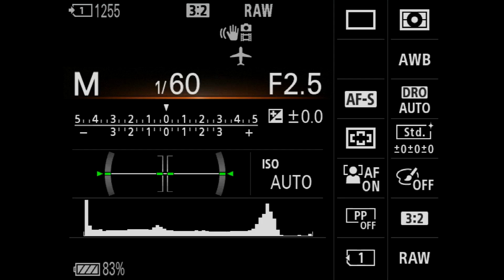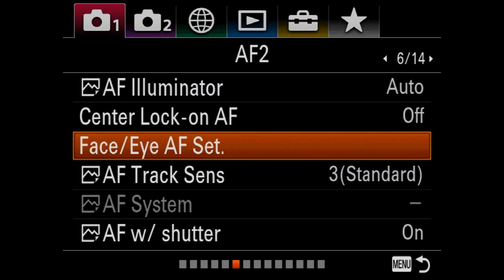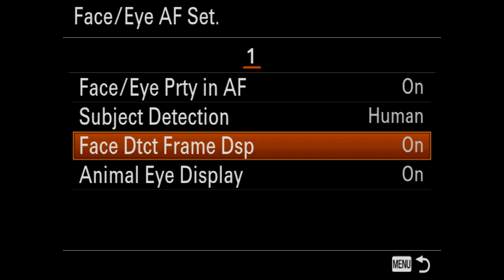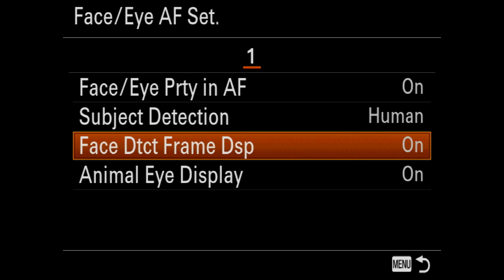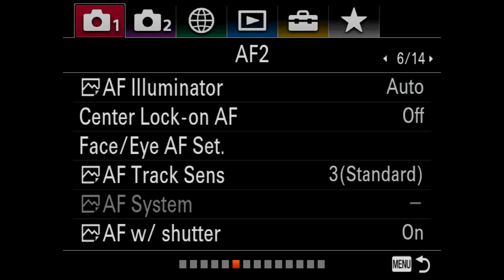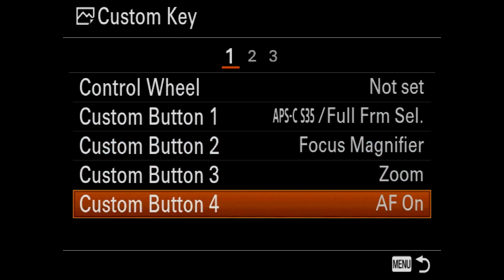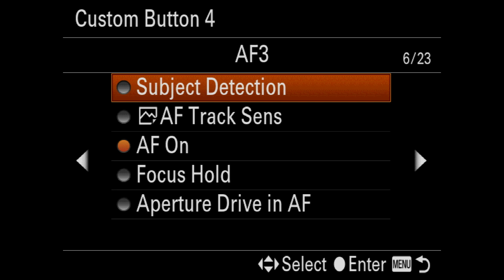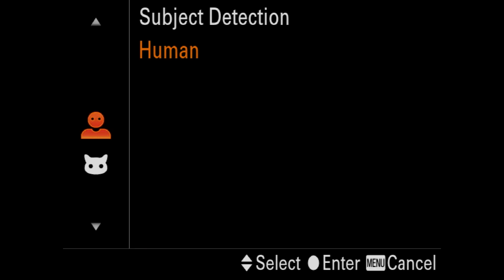Sony A7R iii and A7iii Firmware 3.0 Animal Eye AF easy setup and custom key "now up to version 3.10"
In this brief video, I will show you where to access the new Sony A7R iii and A7iii Firmware 3.0 Animal and Human Eye AF settings, and how to assign a custom key to quickly switch between the two.